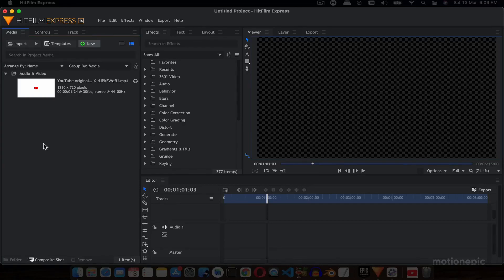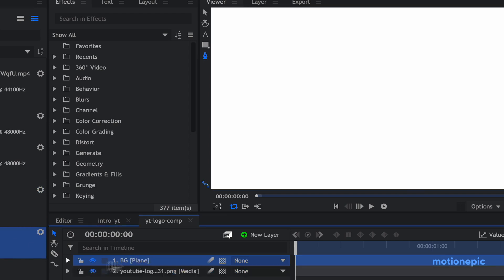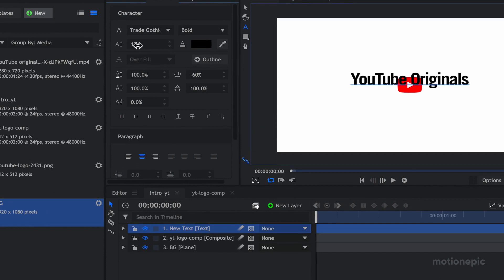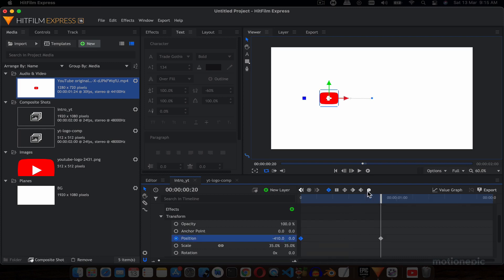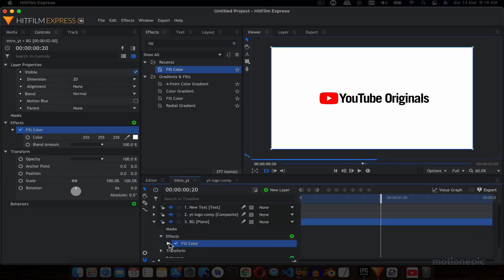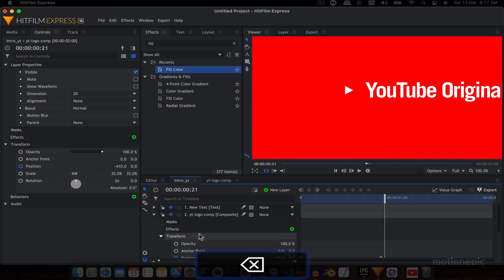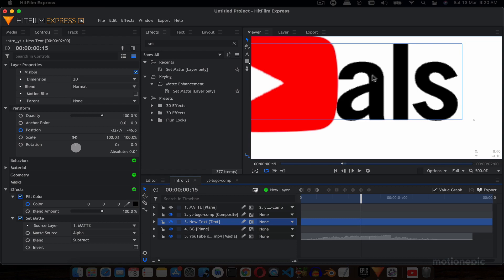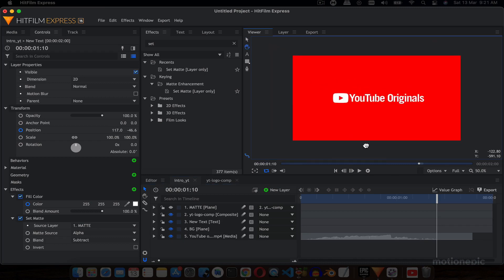Create YouTube Originals Intro - Hitfilm Express Tutorial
In this video, I'll show you how you can recreate YouTube Originals intro animation in Hitfilm Express.